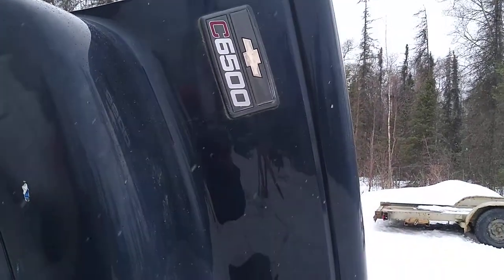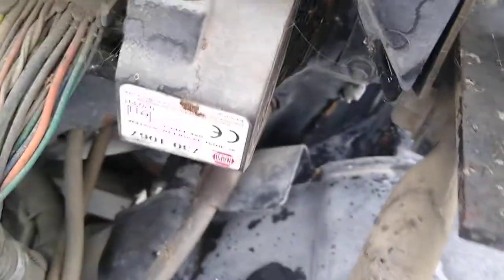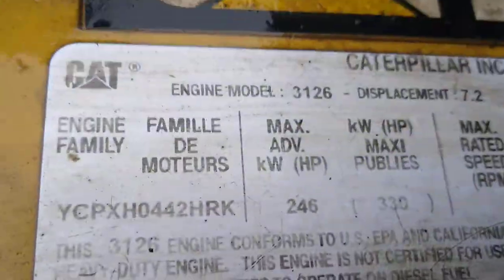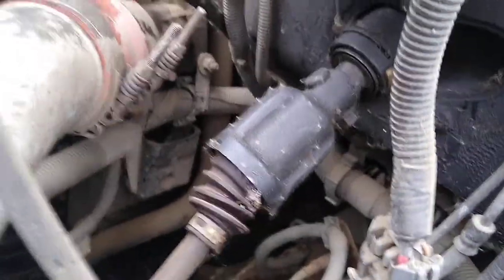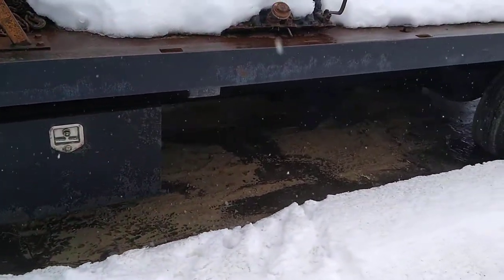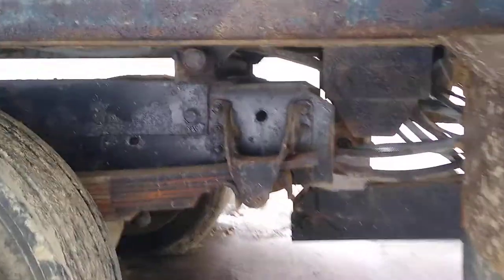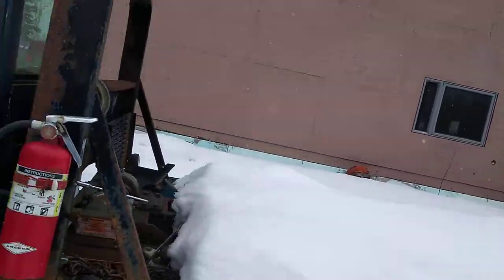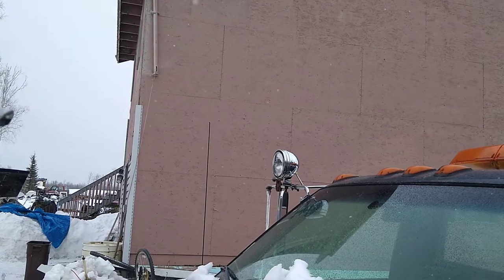Chevy tow truck stanley first wrecker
2000 Chevy c6500 slidebed